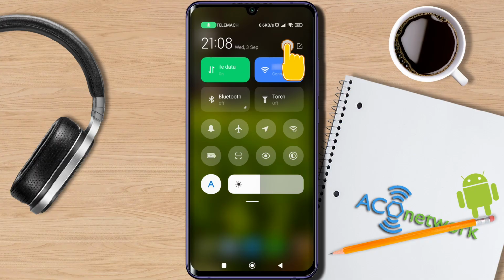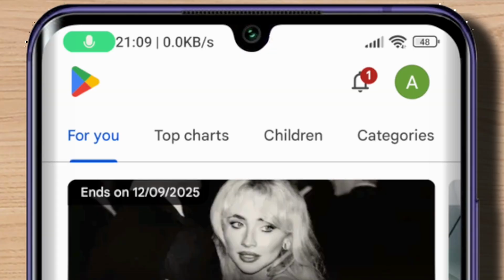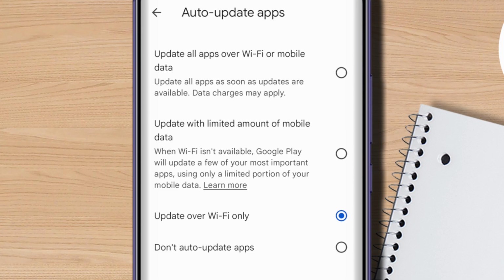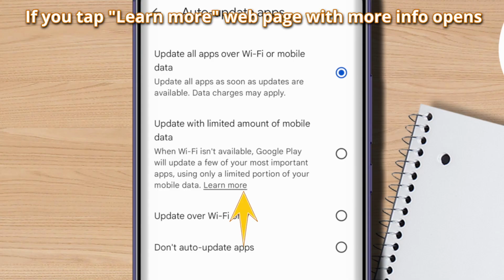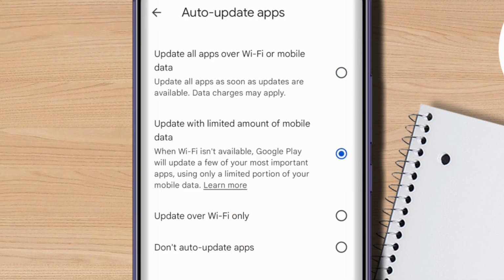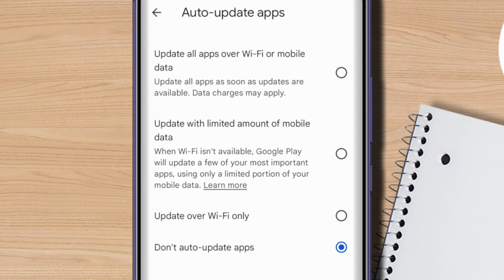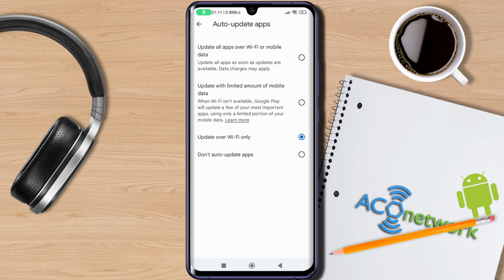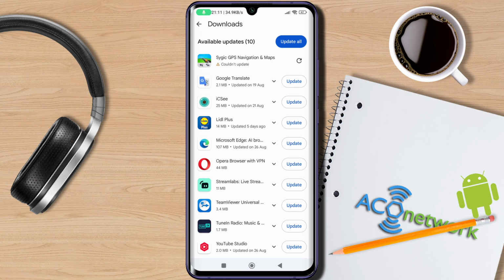Updating Android apps in Google Play [12.09.2025] [English]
Set your update preferences for the applications in Google Play store on Android devices.

Enjoy pipls.

(Tutorial was recorded on Xiaomi mi Note 10 Lite, MIUI 13.0.6, English system language)